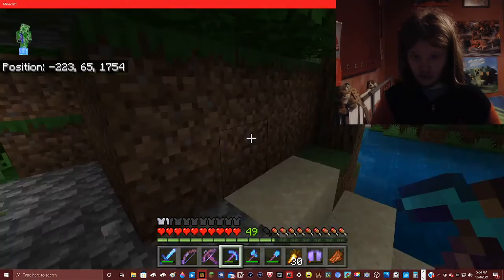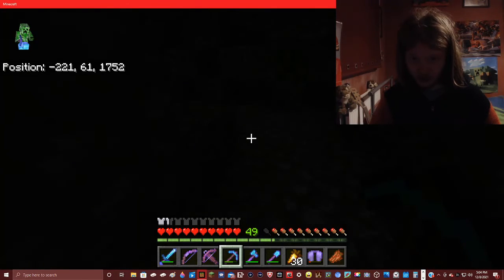Minecraft | Jungle Temple | [263]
Episode 264 | Will Be Up On Saturday.

Welcome To Jack's Lovely World In Minecraft.

In This Episode. I Explore My First Jungle Temple.